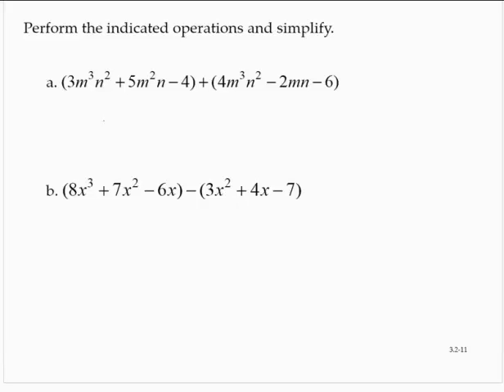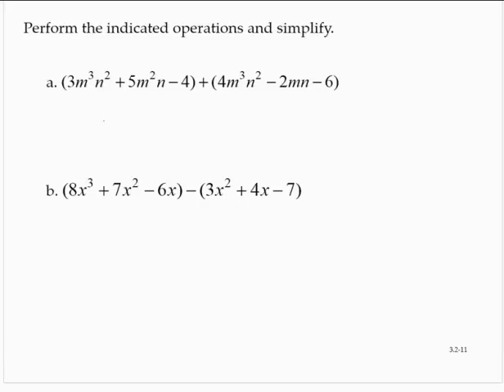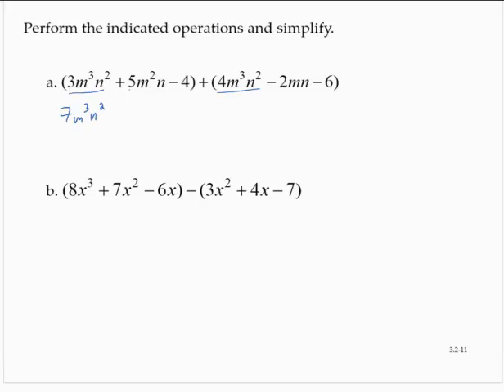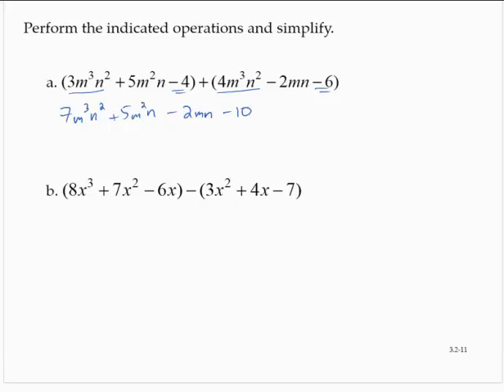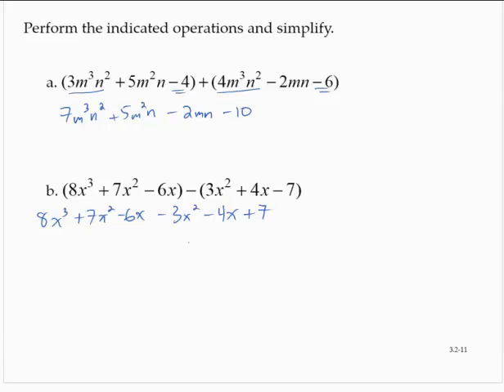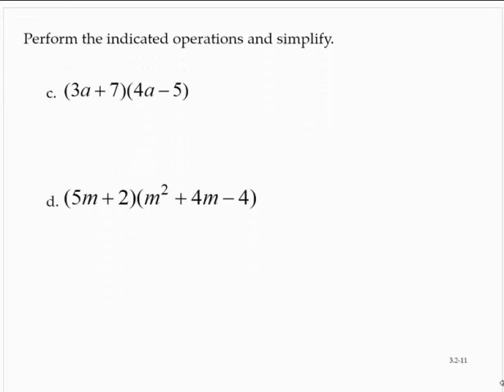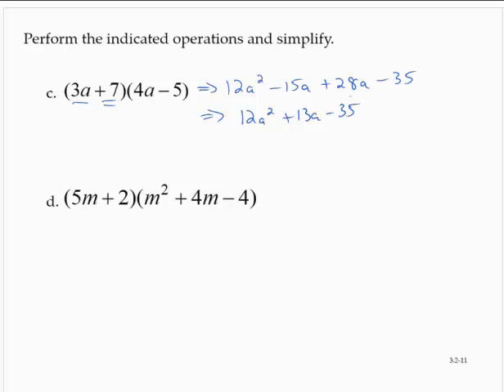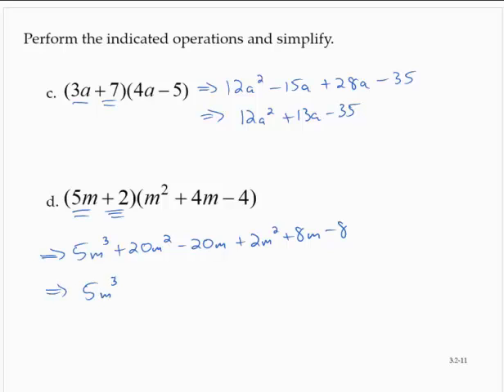Clark 3 2 11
operations with polynomial expressions